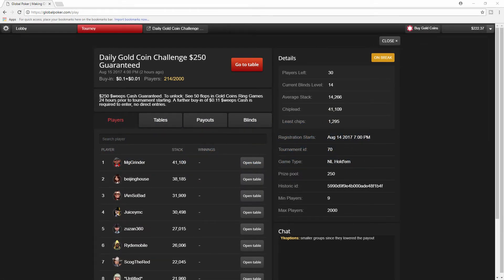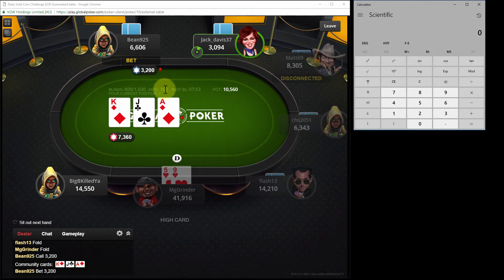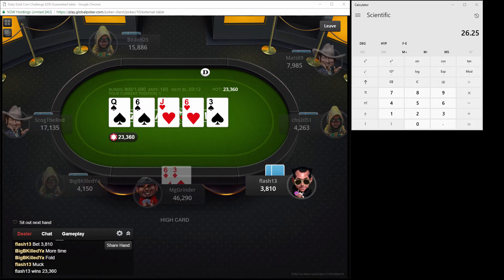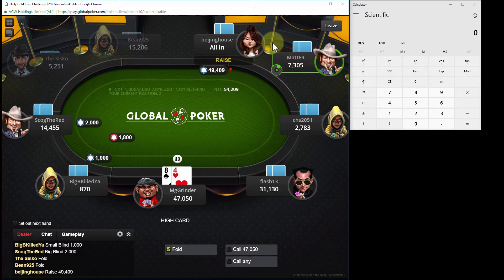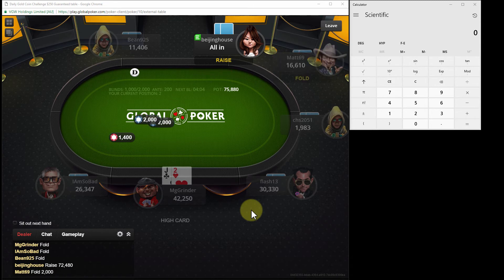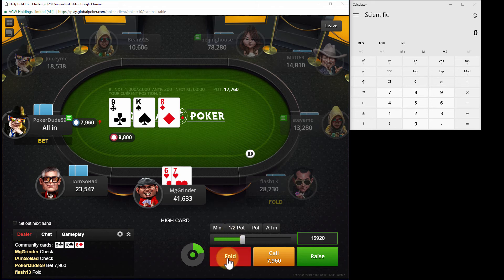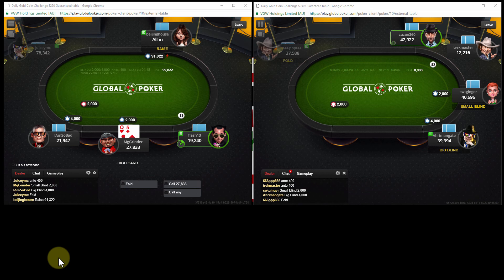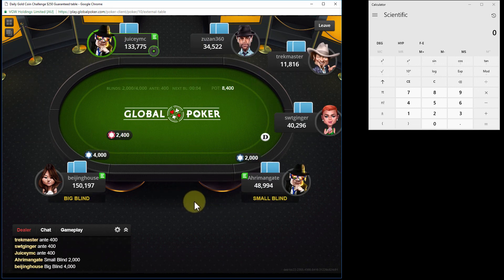Daily Gold Coin Challenge $250 GTD Chip Leader...Can I Win???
In today's video, I play one of Global Poker's Daily Gold Coin Challenge $250 GTD MTT with an $0.11 entry free and just under $70 up top. Can I win???